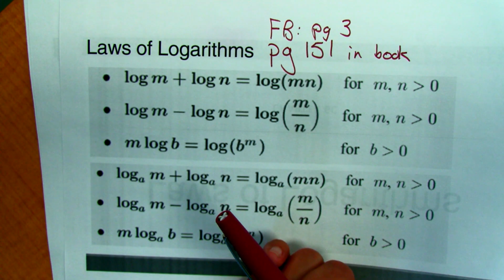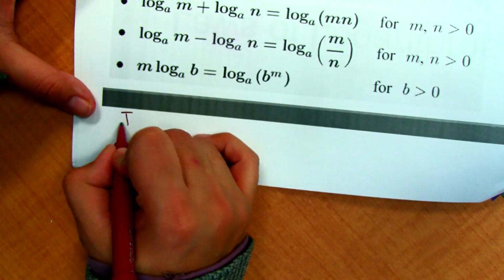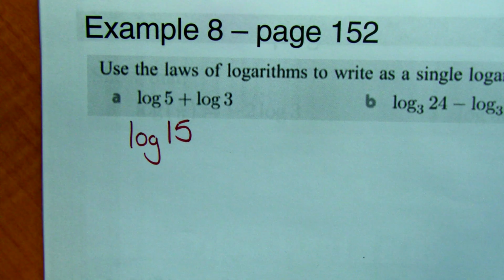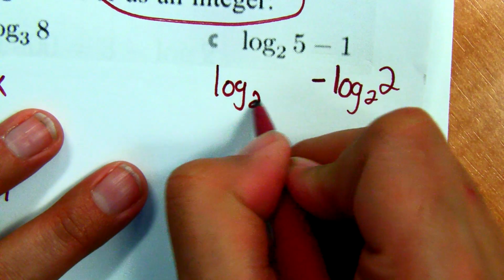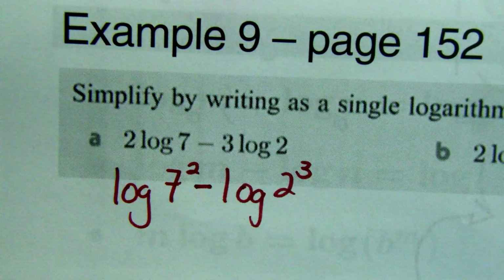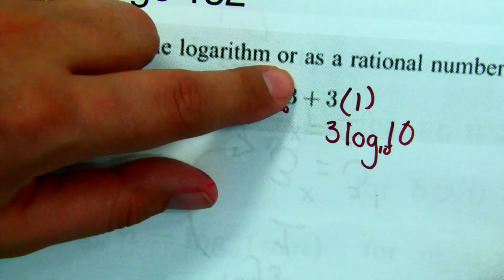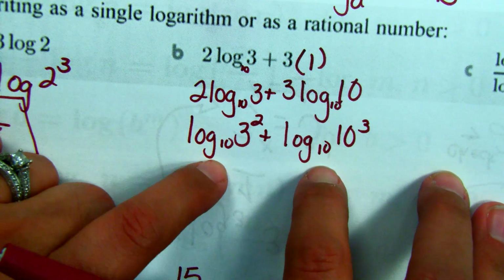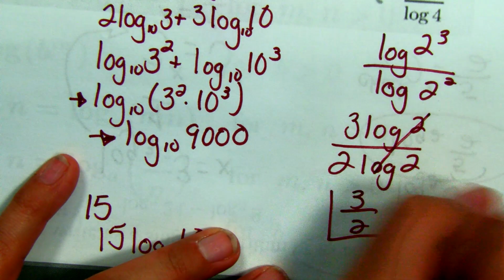4th 1.31.22 Lecture